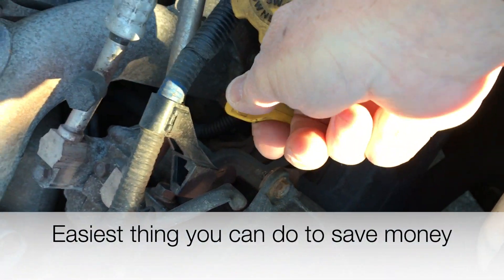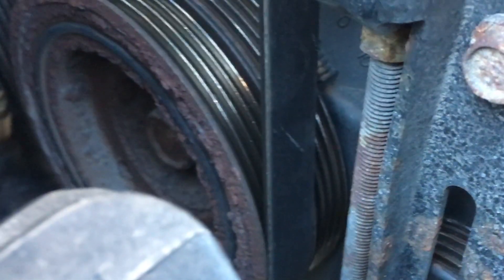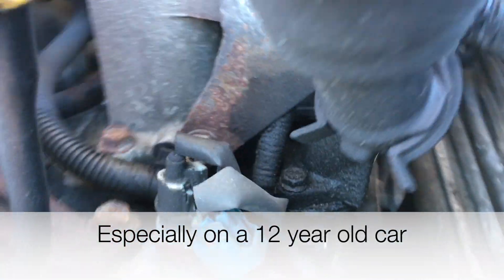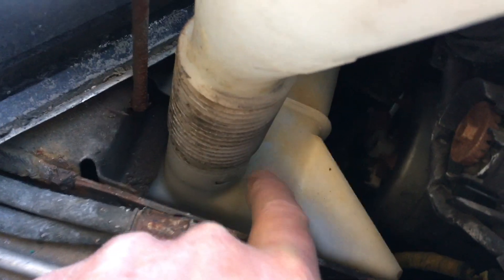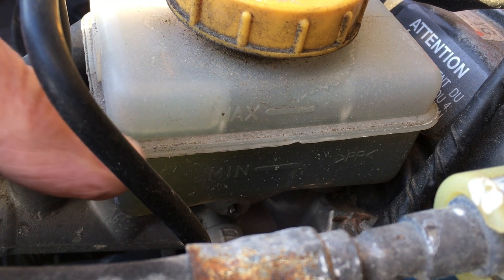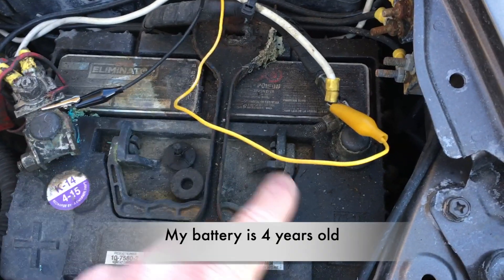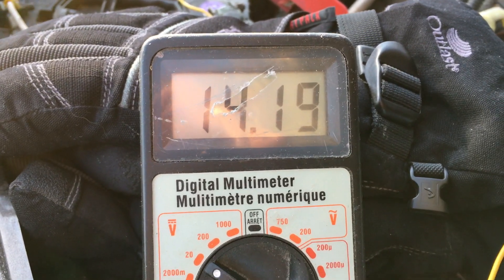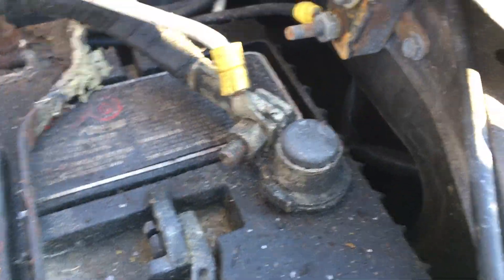Save money on car repairs - SAVE MONEY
Save money on car repairs - SAVE MONEY. Car maintenance tips to save money - SAVE MONEY. 6 easy car tips to save money, 2019 - 5 minute car tips you can do at home, save money car maintenance.  6 things you can do to save money, things you need to know to save money. tips on 6 things to check on your car to save money.